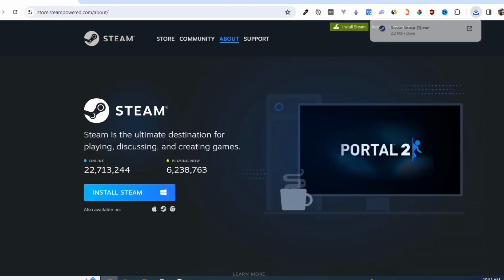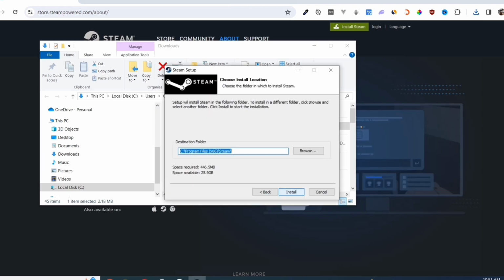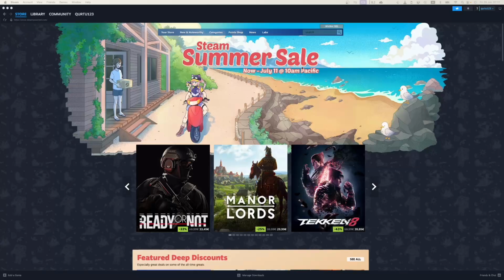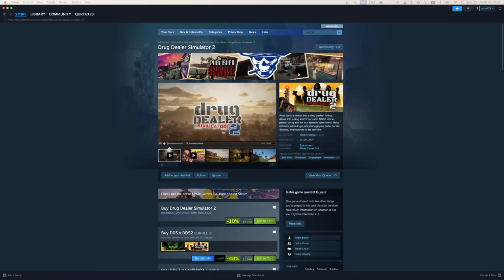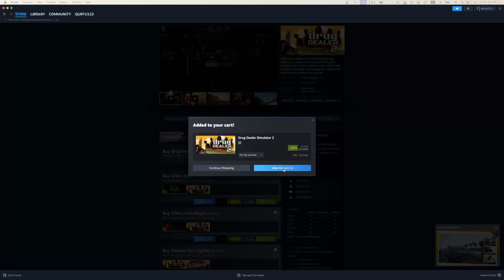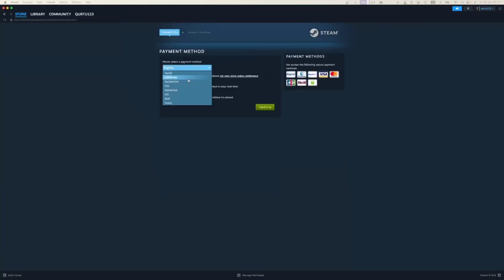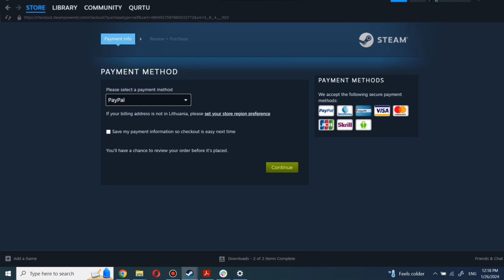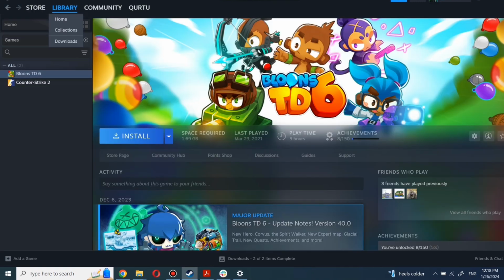How to Download Drug Dealer Simulator 2 (Step-by-Step)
Drug Dealer Simulator 2 Download free of hassle guide for pc.